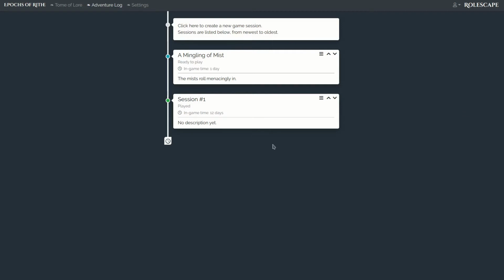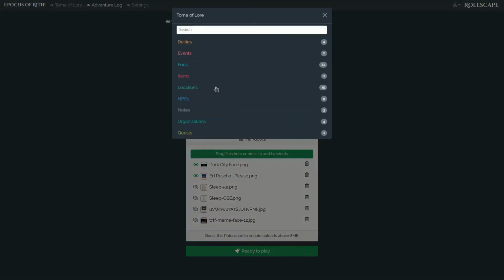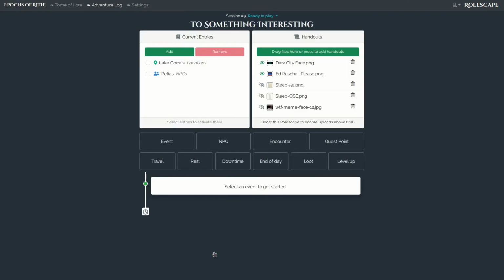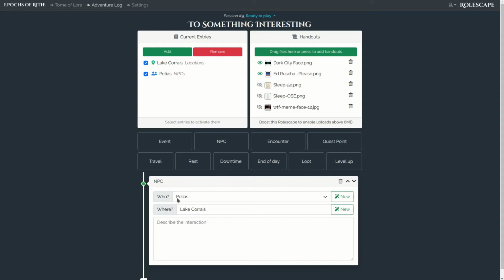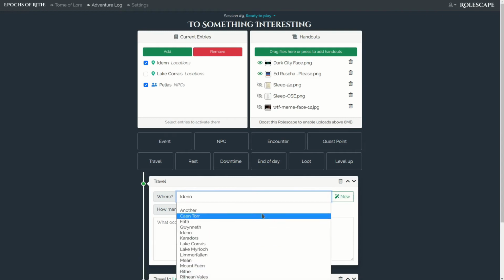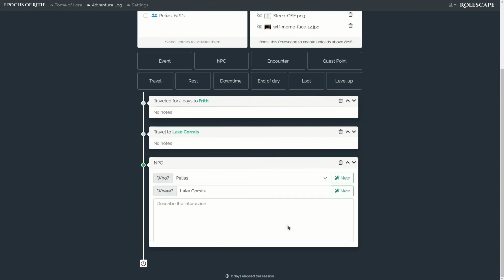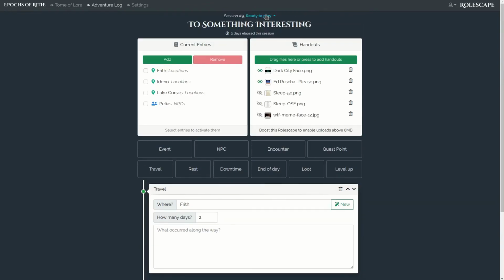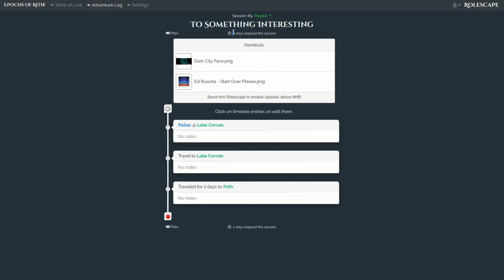Adventure Log Updated!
A major update to the Adventure Log landed in January, and we take a look at how it looks and works in this video. Enjoy and see you on Rolescape.io